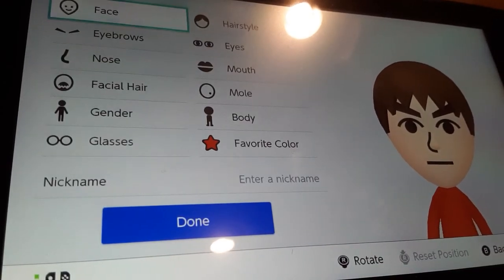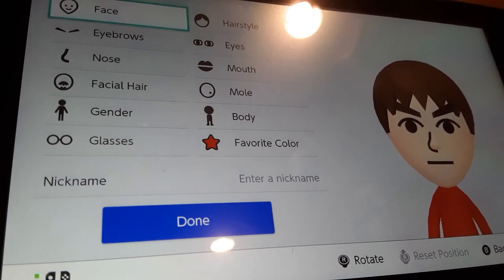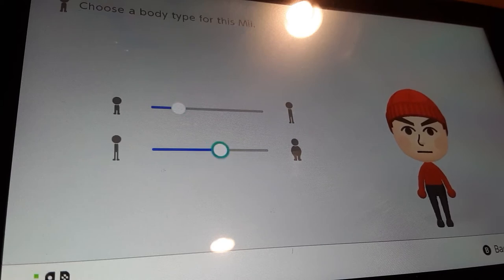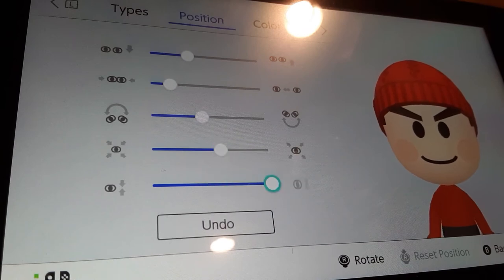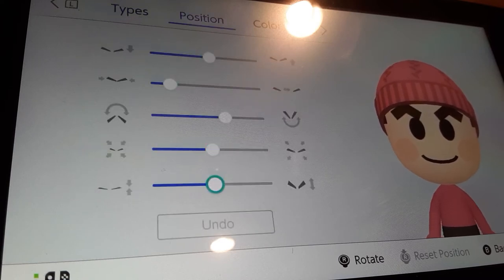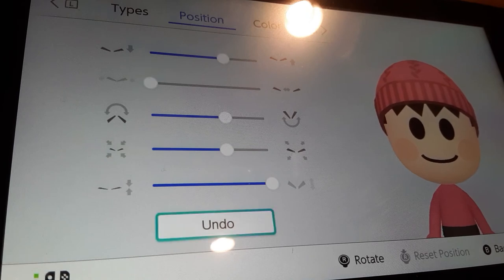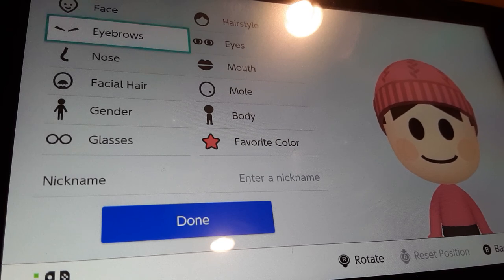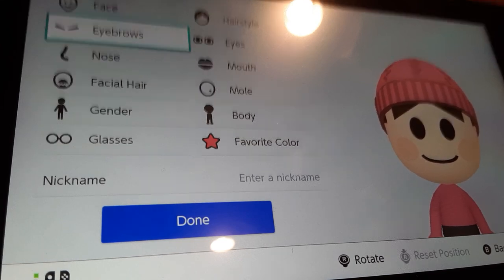Ice Climbers Mii Tutorial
This is a Mii tutorial of the Ice Climbers from Ice Climbers and the Super Smash Bros. series. Their names are Popo(Blue) and Nana(Pink), and their relation is UNKNOWN(Siblings? Cousins? Spouses? Friends? Nobody knows...) They come from an arcade game where you jump your way to the top while avoiding obstacles, but watch out, the ice is slippy!